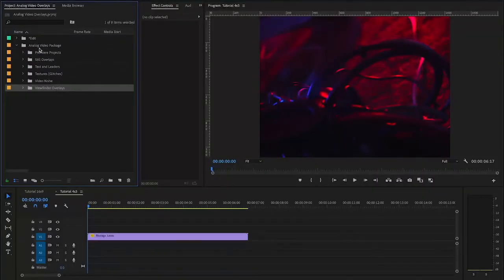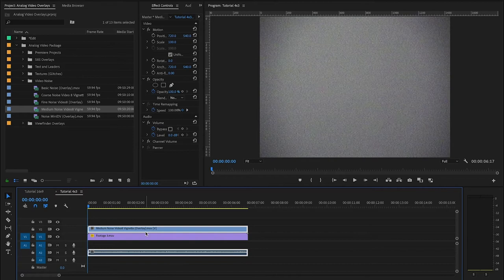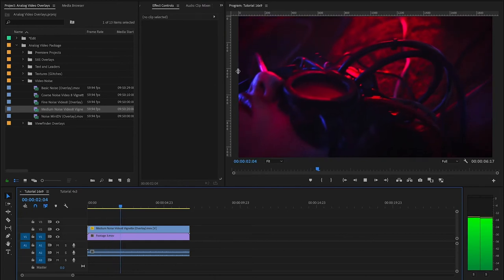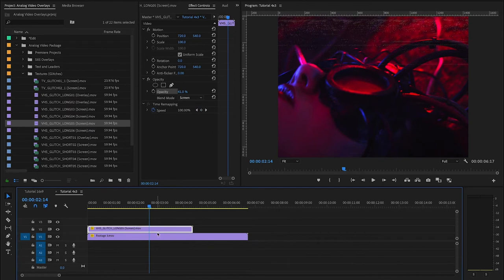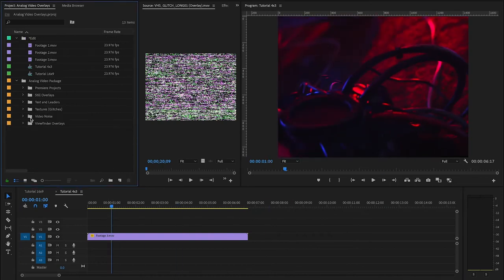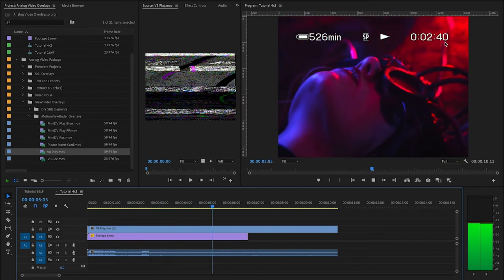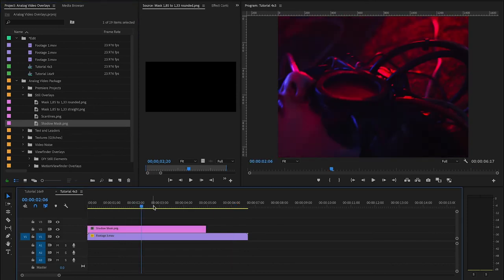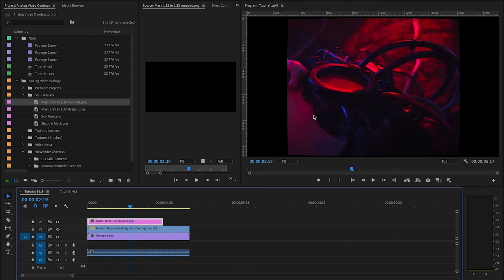Add that 90s video look to your project with our ANALOG VIDEO PACKAGE - Tutorial for Premiere Pro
Upscaled and digitized 90s and 2000s video gear textures to add that extra vintage look to your project!

Remember the old days when spaghetti tape clogged up your VHS player? Or when you stocked up on MiniDV tapes like a maniac before the holidays? We are old and we do! Because we miss the carefree home video time, we decided to at least revive the look of that era.